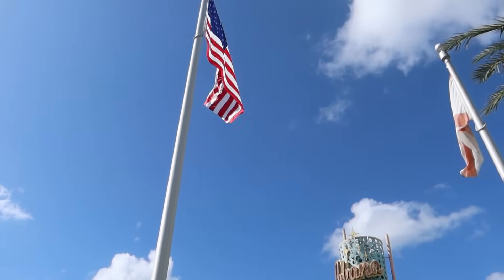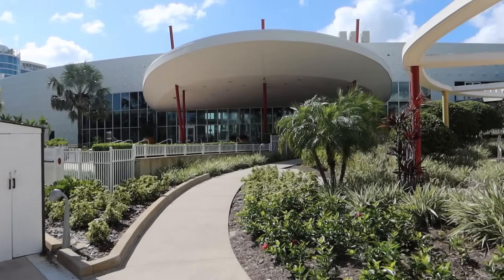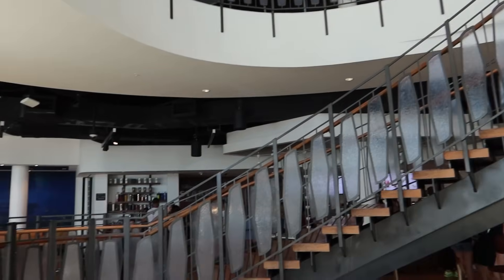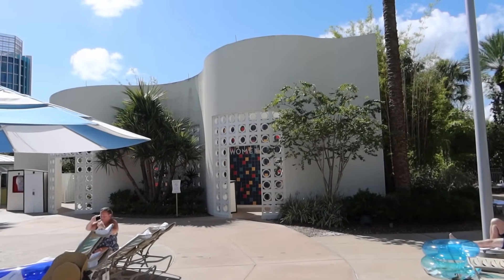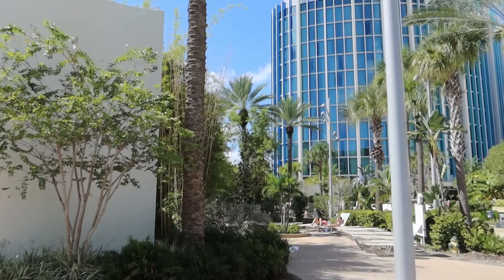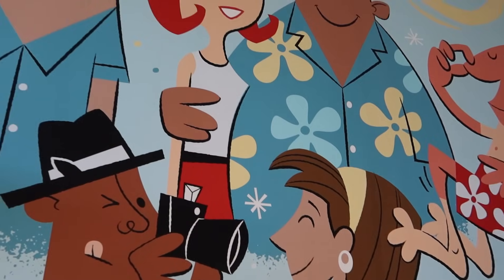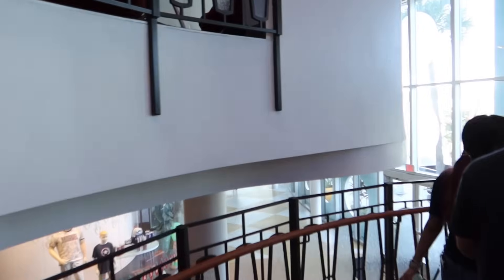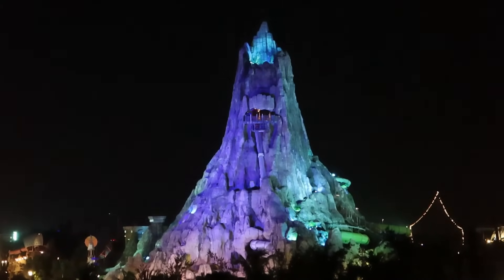We Stay At Cabana Bay Beach Resort - FULL Tour & Volcano View Room - Universal Orlando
Join us for a stay at Cabana Bay Beach Resort located at Universal Orlando! In this vlog we take you for a full tour of this 1950’s and 60's themed beach resort, including our fantastic room with beautiful views of Volcano Bay! We also take a look at the pool areas, bowling alley, restaurants and much more!